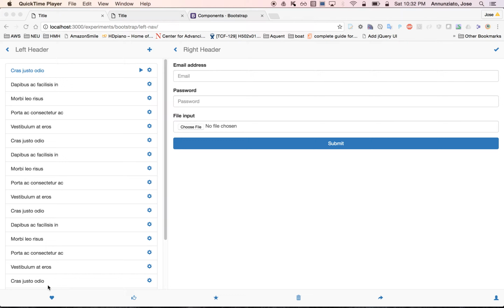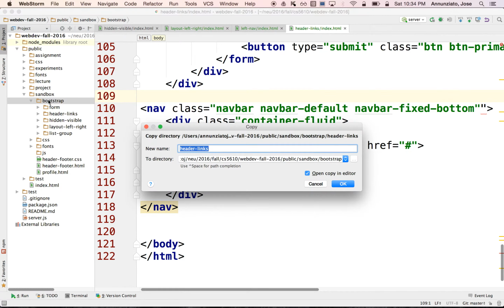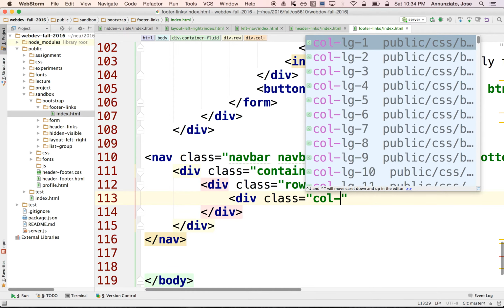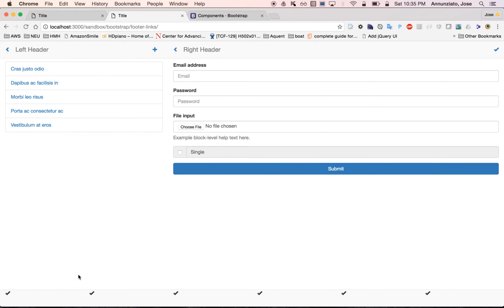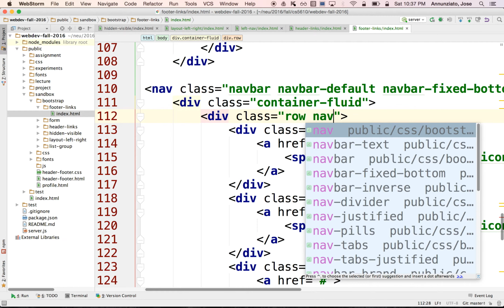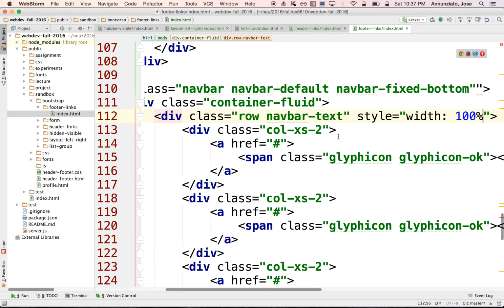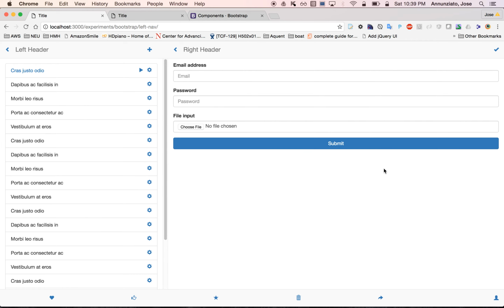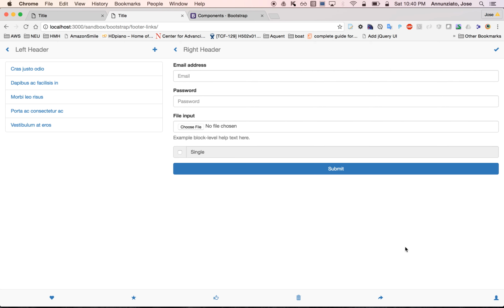webdev fall 2016 footer links